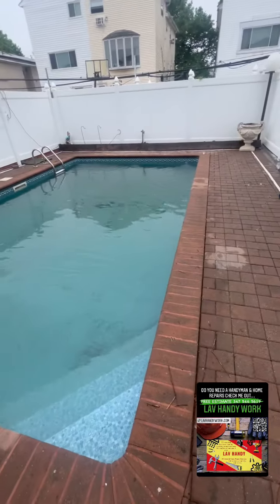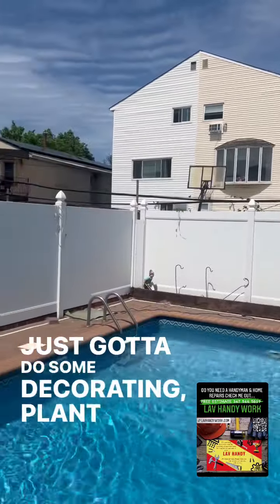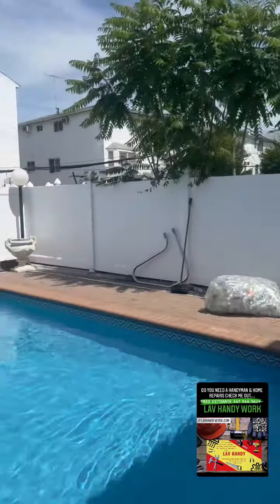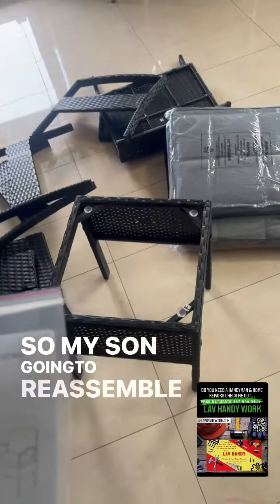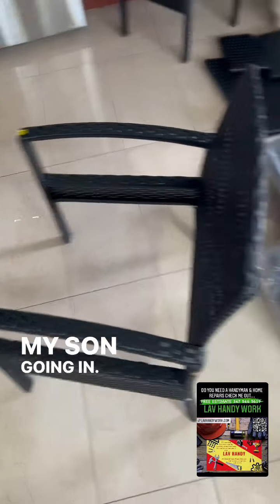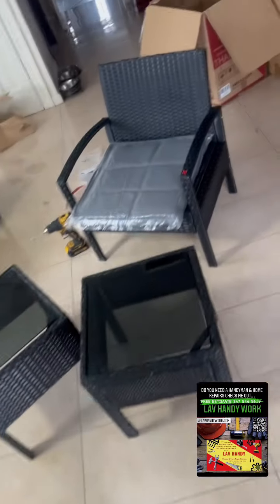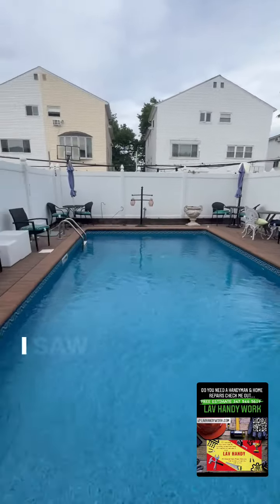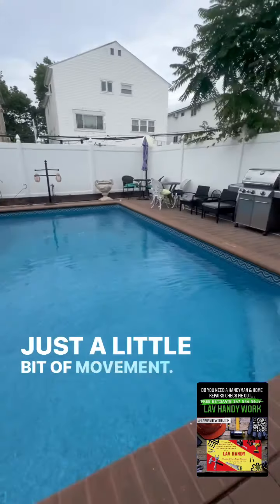Backyard make over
Mill basin